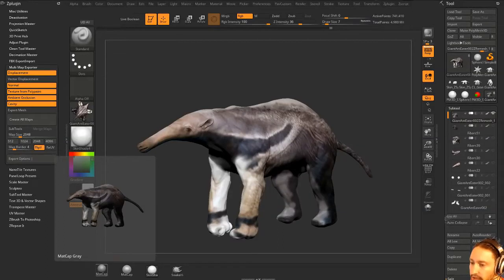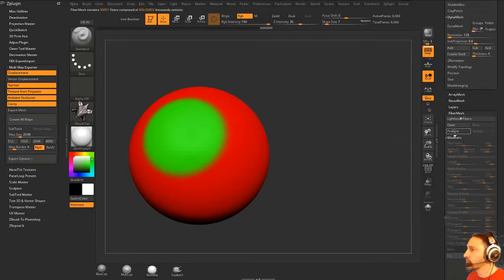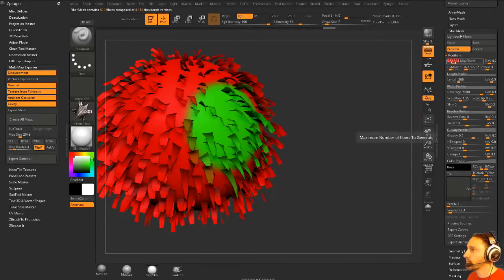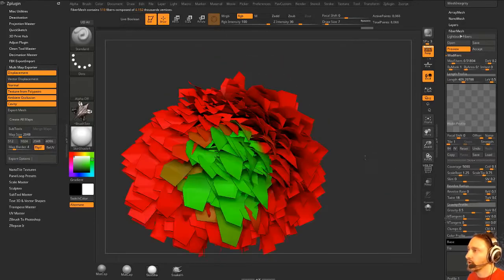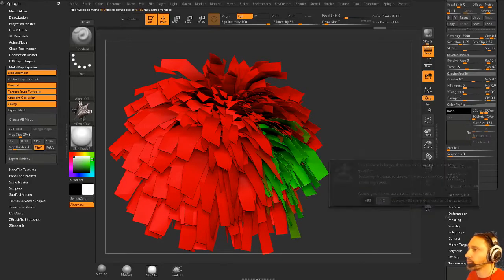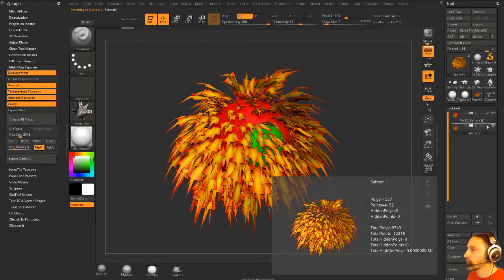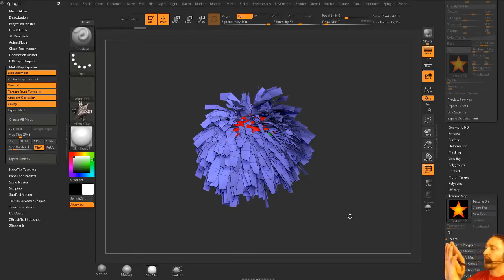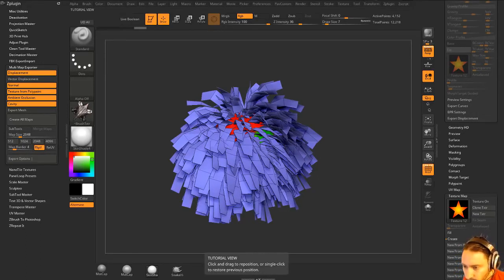PavWork 27 Fibermesh Hair Cards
Using fibermesh to create hair and fur cards!